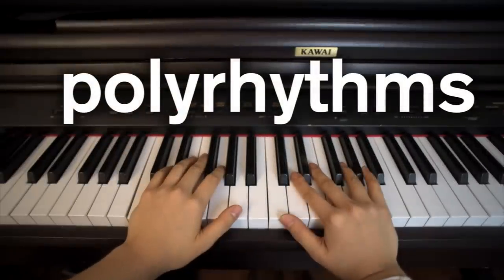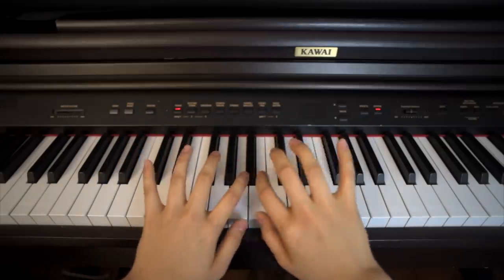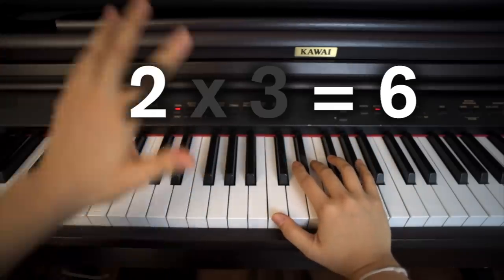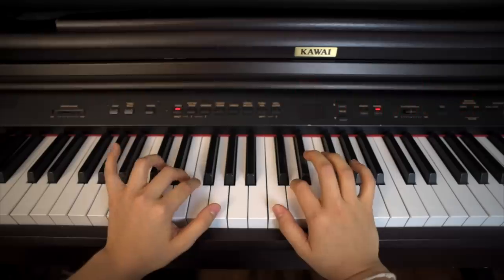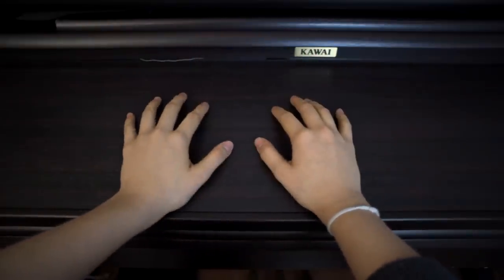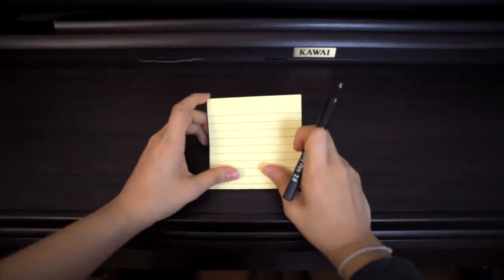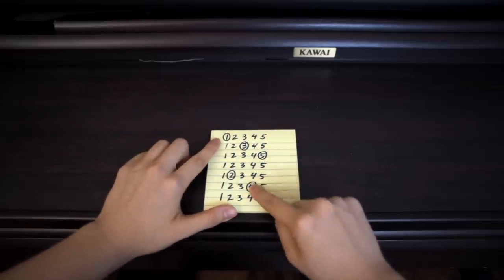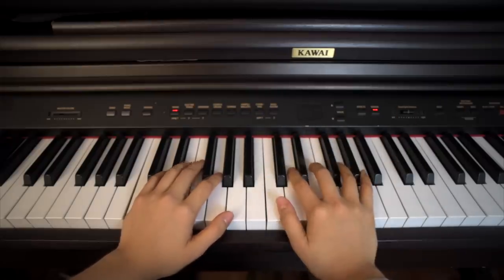Polyrhythms Made EXTREMELY Easy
An explanation of simple exercises and tools to figure out any polyrhythm combination and work on finger independence.

Yamaha CP88
Recording Interface
Portable Recorder
90 Degree Tripod